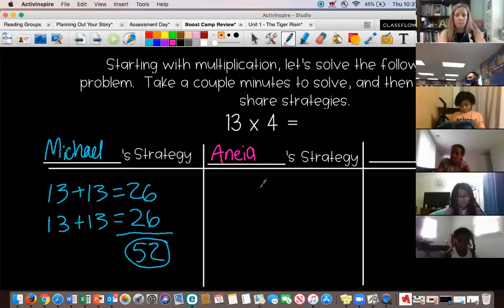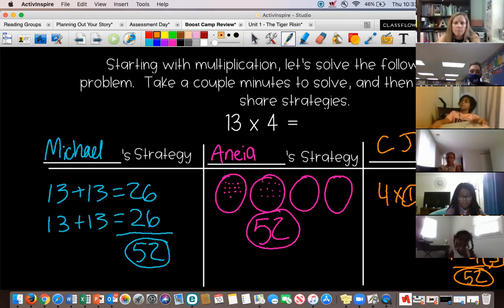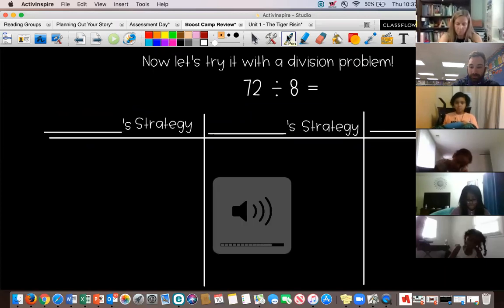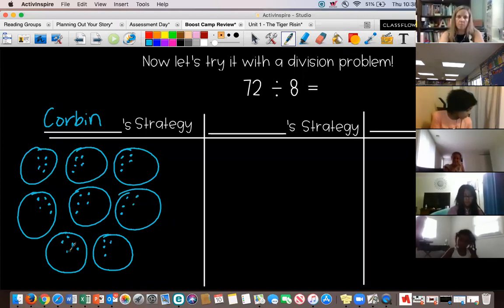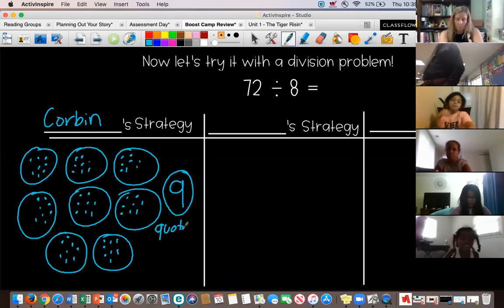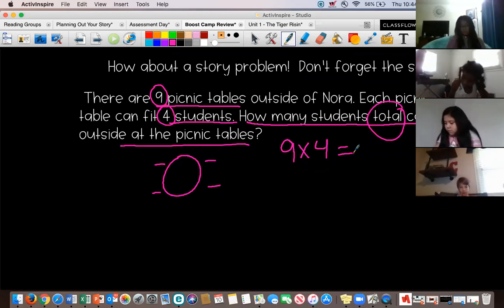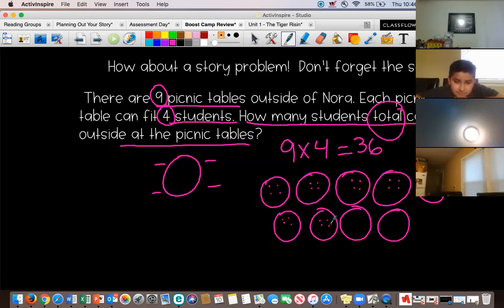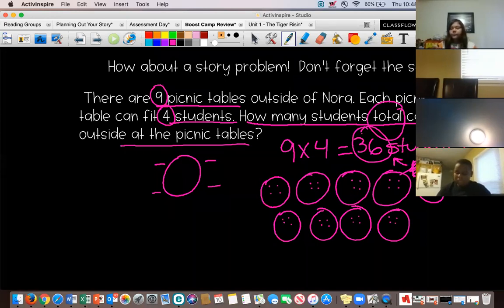Math Mini-lesson 9/10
Reviewing Multiplication and Division